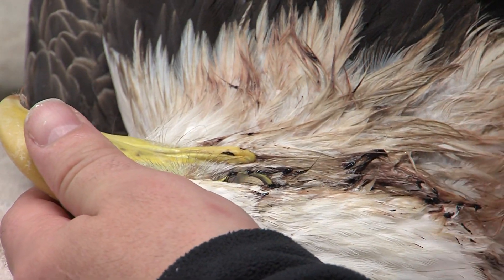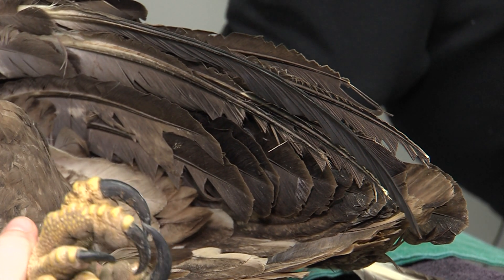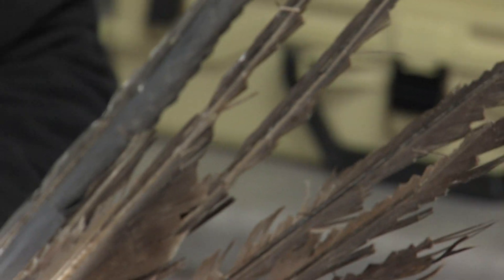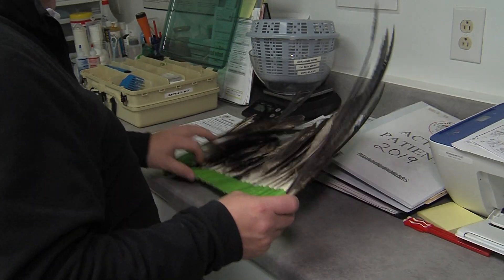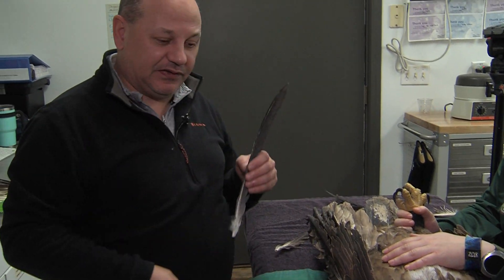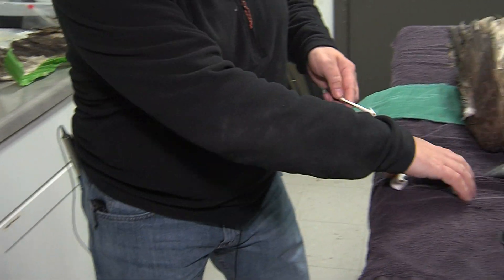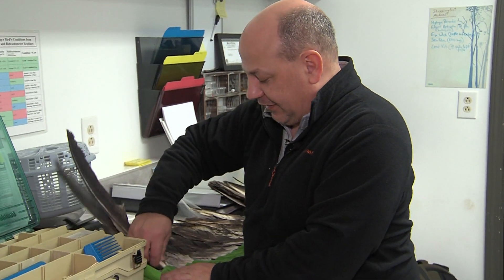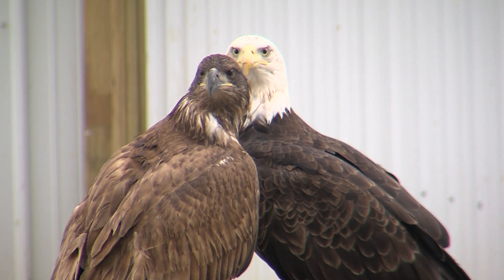Imping Raptor Feathers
Did you know that you can repair damaged feathers to get birds to fly again? The ancient technique called imping uses feathers from another bird to replace damaged feathers to get them flying again.